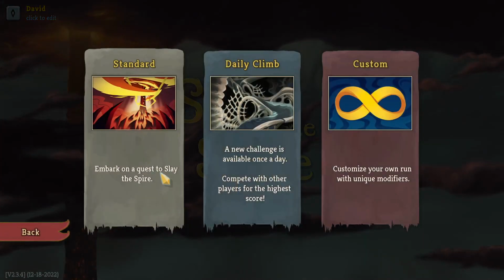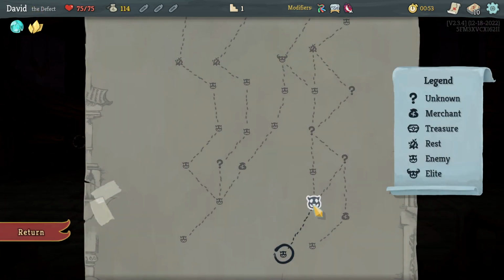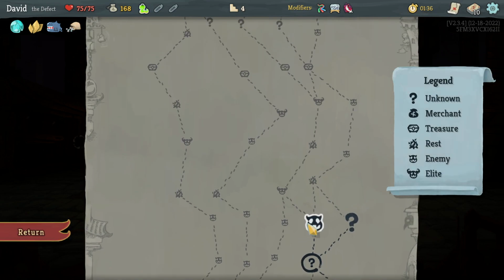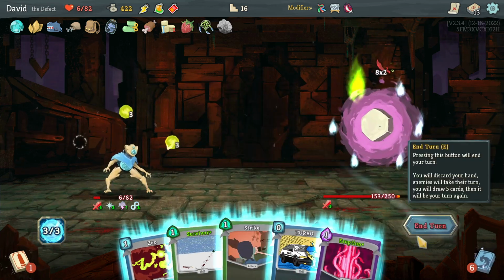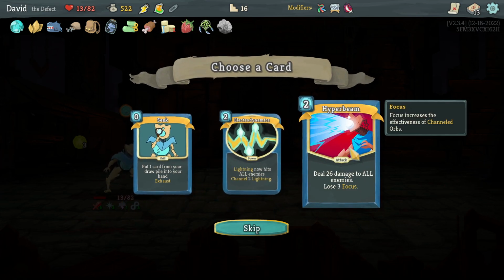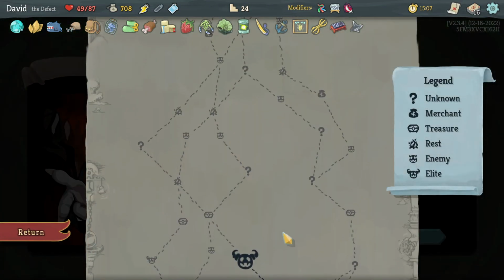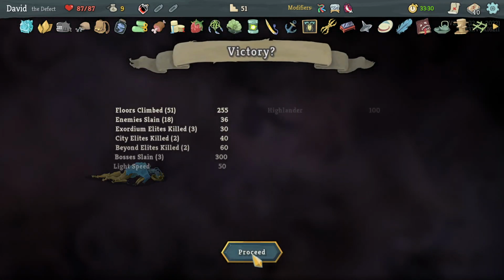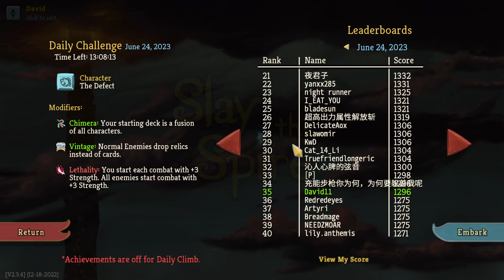The stupidest route. Slay the Spire Daily Challenge 24/06/23